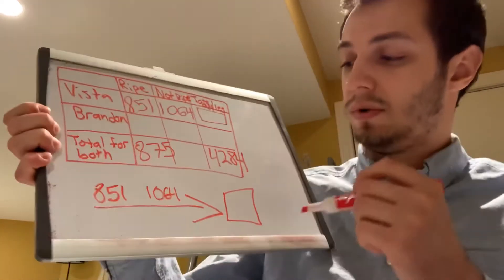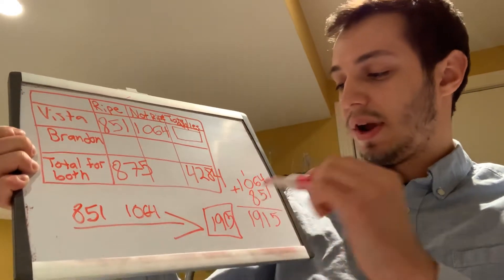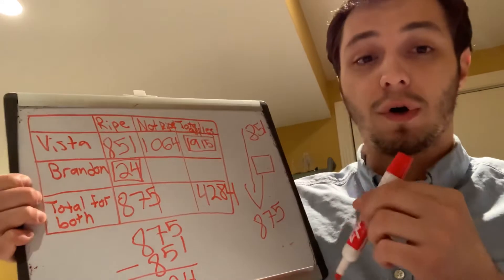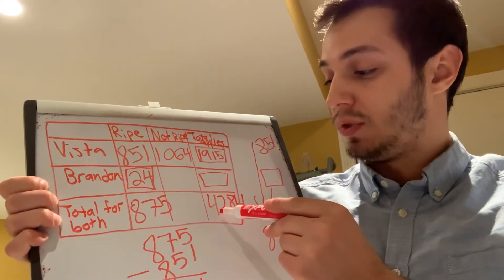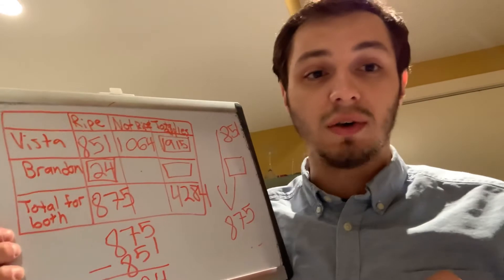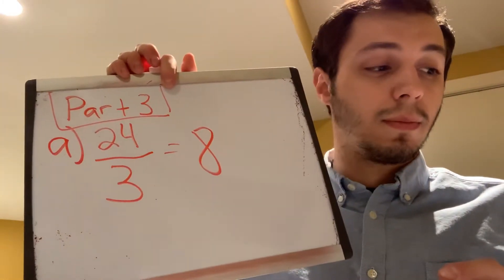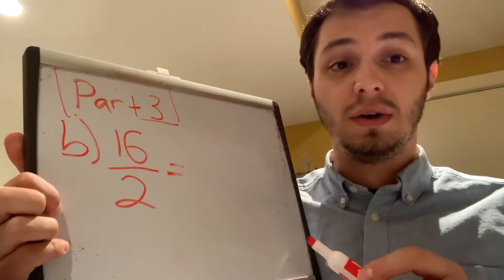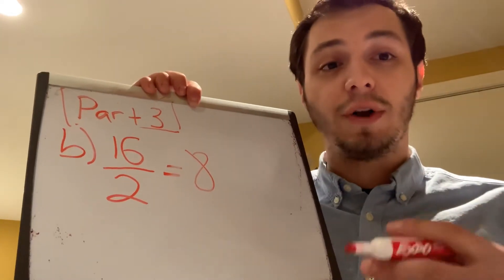Math Lesson 57 Parts 1-5